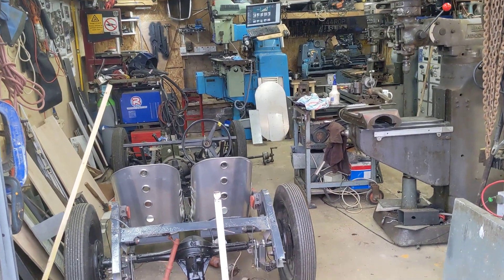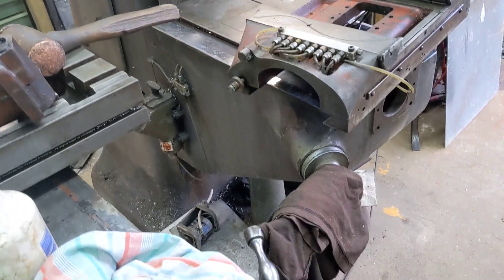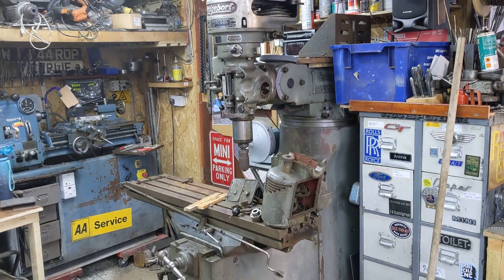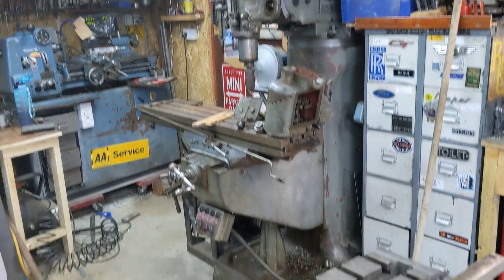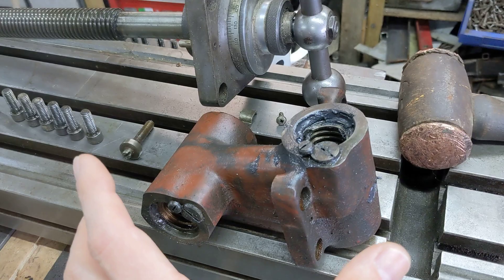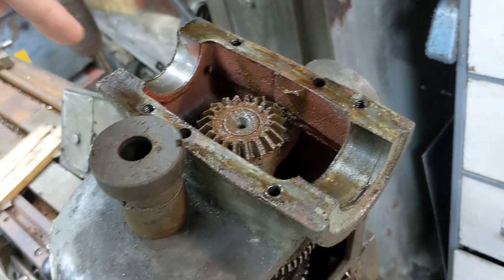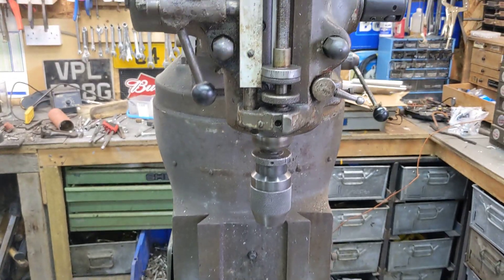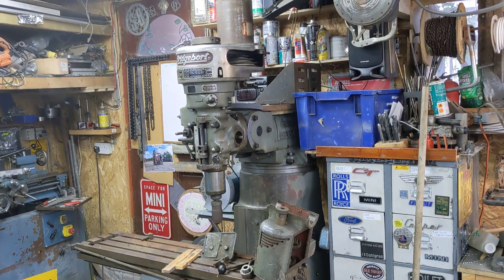Bridgeport CNC Update (Balls and Nuts)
Great opportunity to see the Bridgeport mill disassembled without having take mine apart. I've wanted to fit ball screws for a while, but as everything is working so well I didn't want to create problems for myself. Generous support from Matt means I can do most of the work without touching my actual machine. Bonus!